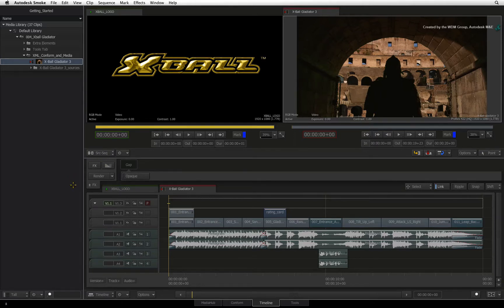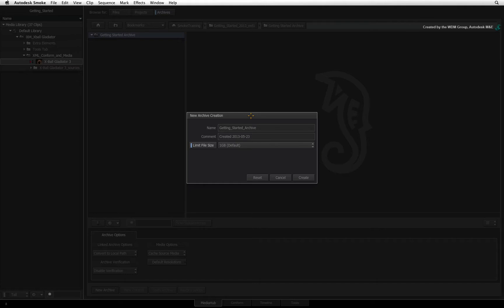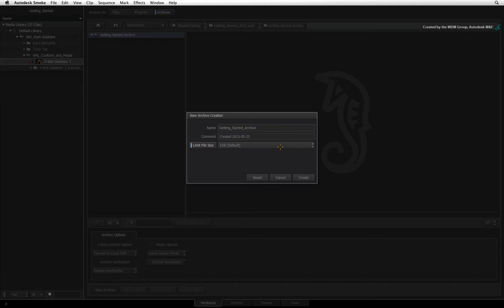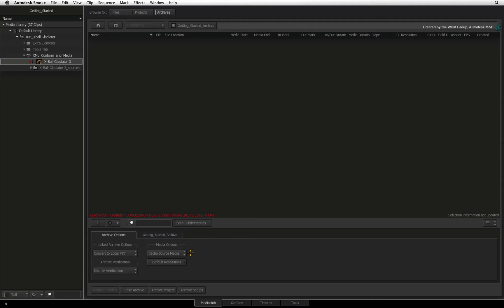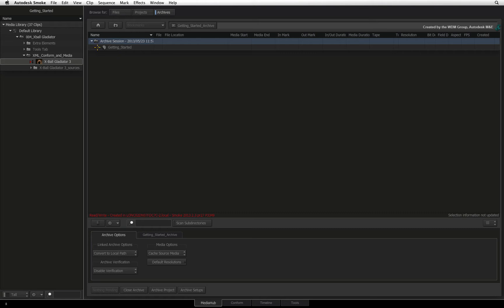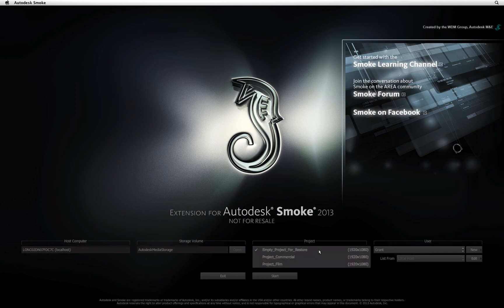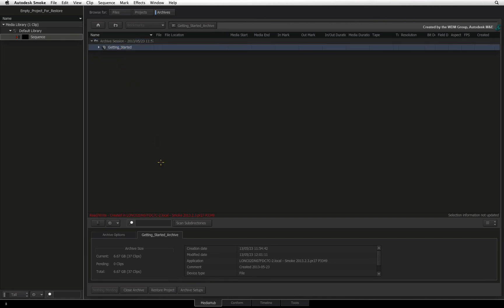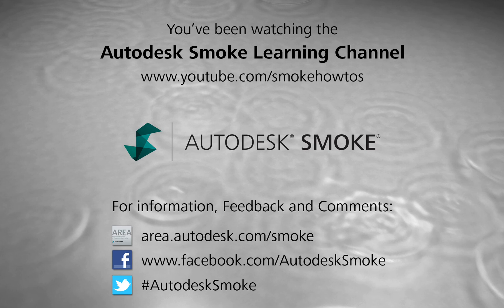Archiving your Project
Level: Beginner

In the final movie of the Smoke Getting Started Series, you learn how to back up your project.  You will learn how to make a self-contained project archive as you final back up.  You will also learn how to restore a project archive if you have to revisit a previous job.

For Information, Feedback and Comments:

Autodesk Area